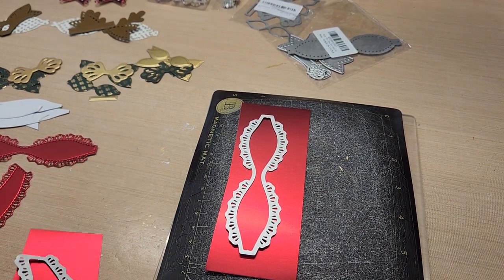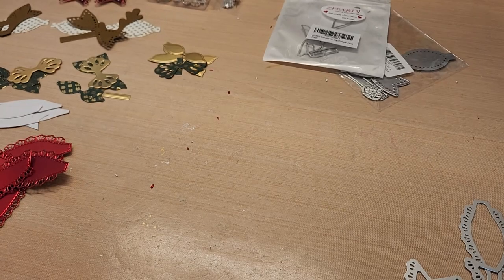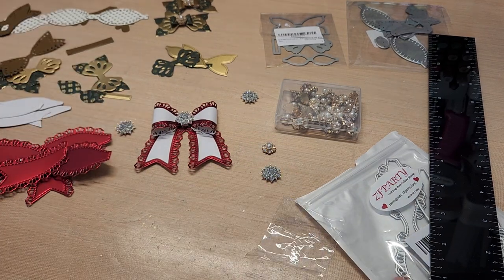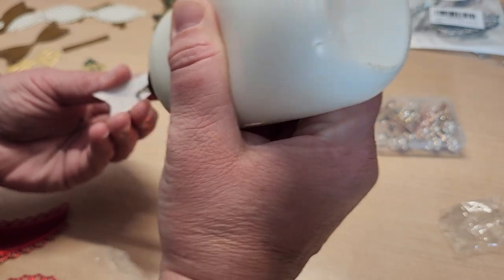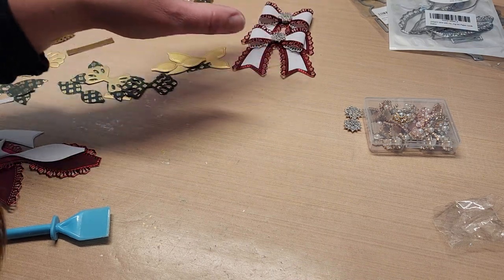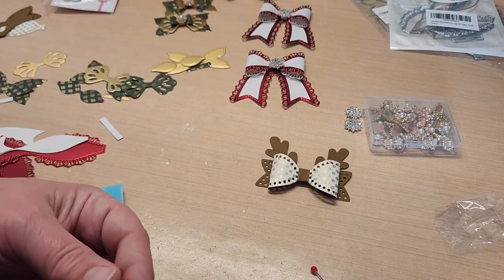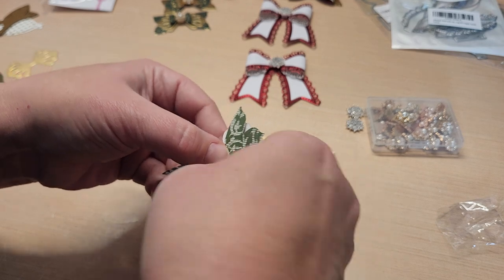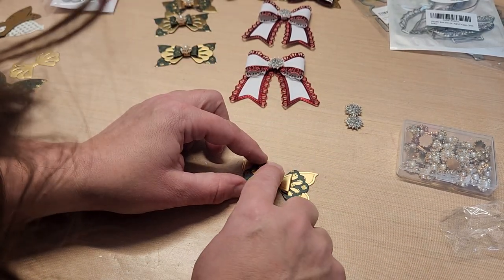let's make bows from dies on Amazon, so cute!!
When I say gold matte foil on the red and white lace bow it's really Anna Griffin Red matte foil.